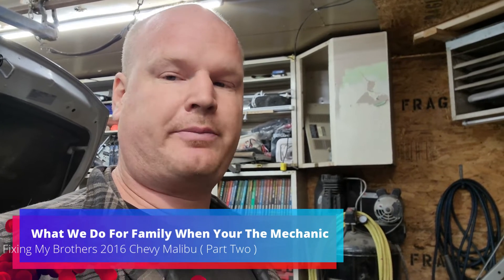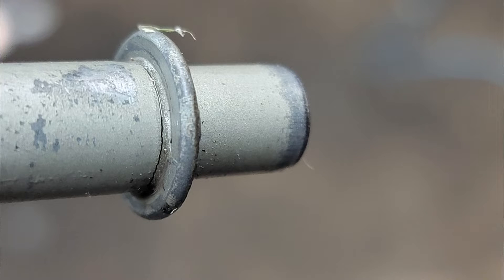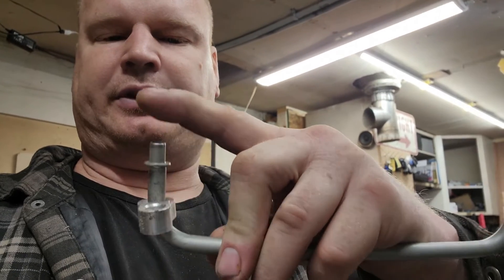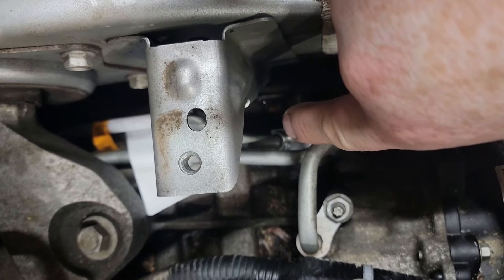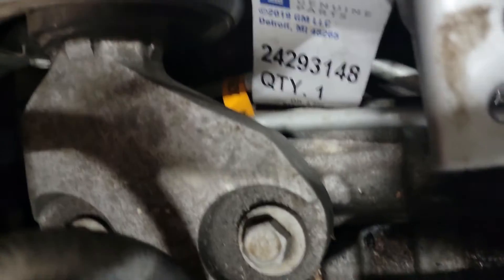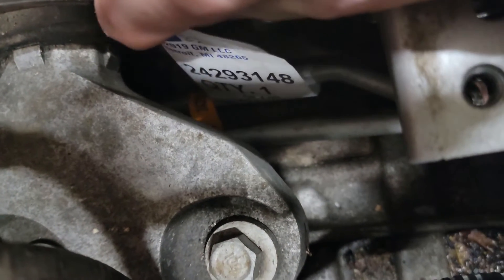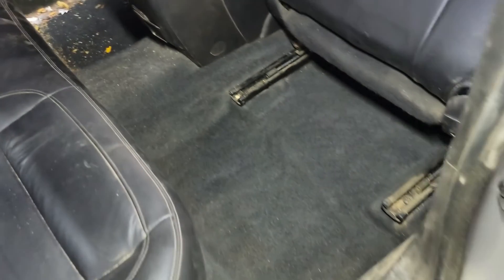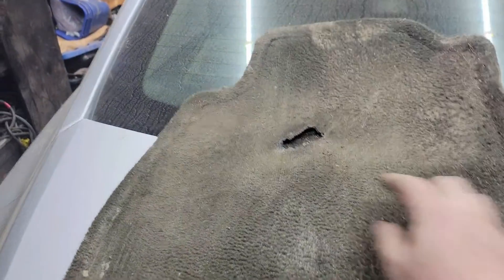What We Do For Family.. Part Duex (2)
When things go wrong ... who will they call family,   been inlisted to assit in fixing my brothers daily driver i looks like it has seen better days but we can return back to ... close to factory look